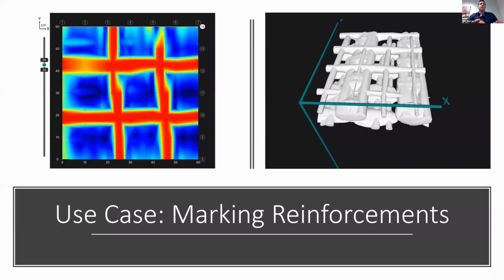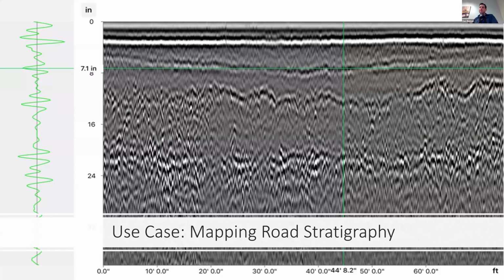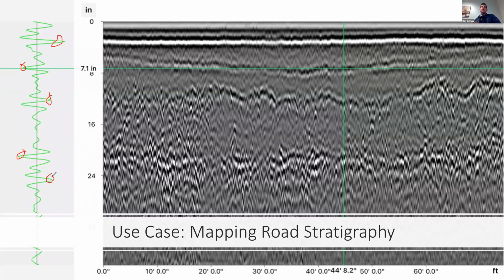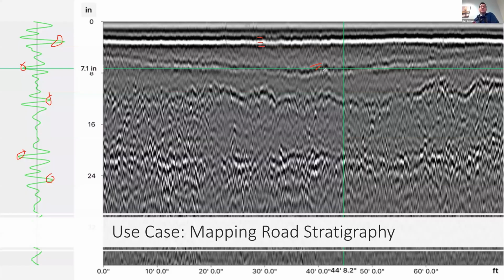Polarity Shifts in GPR Data | Ground Penetrating Data | Phase Shift | Geophysics | Concrete NDT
In this video I discuss two examples of phase shifts in GPR data viewing both 1-dimensional (A-scan) and 2-dimensional (B-Scan). The first is looking at a roadway showing the polarity shifts from pavement layers, and the second is comparing rebar responses to back of slab response.

If you use GPR and didn't know how this worked, then you should get further training. Check out our upcoming webinars, classes, and live workshops at LearnGPR.com.

WHAT IS LEARNGPR

LearnGPR.com is an online training platform for Ground Penetrating Radar that helps civil engineers, utility locators, and others learn about GPR through fun and engaging courses and coaching.

FREE TRAINING FROM LEARNGPR

to sign up for our free Introductory Training Video on Ground Penetrating Radar (GPR).

CONNECT WITH LEARNGPR

(tag your GPR questions with learngpr)
(tag us on your pics to get featured)